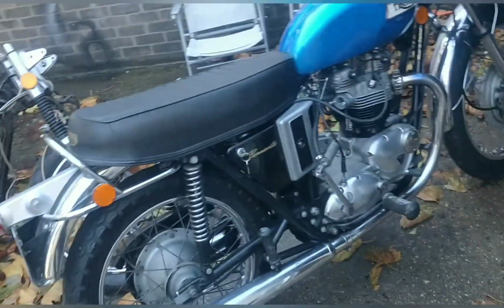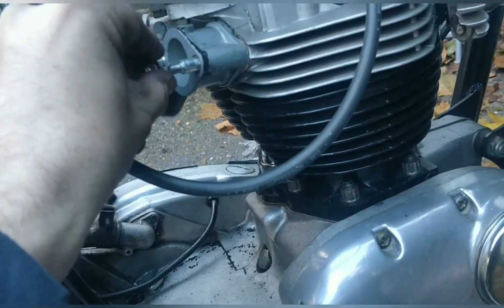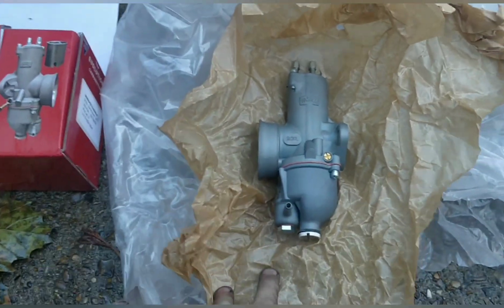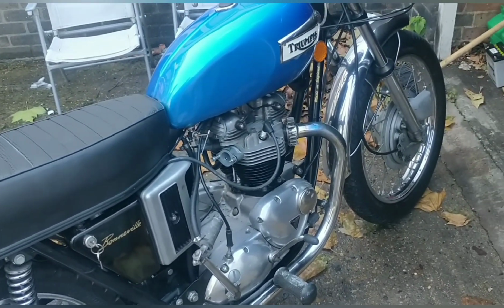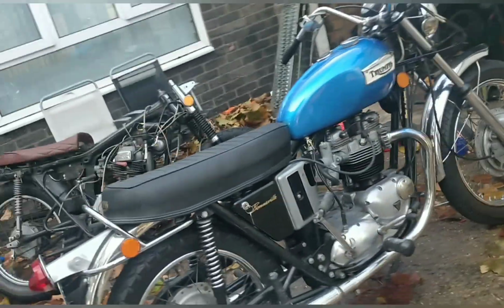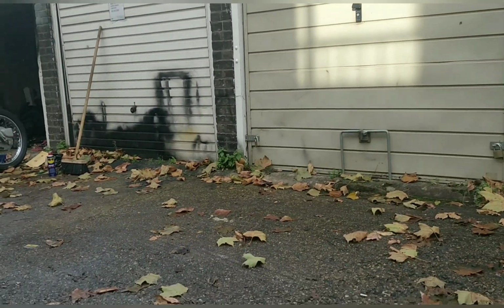1973 triumph Bonneville t120, wassel carb install. First start up on wassels, straight out the box.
Facebook group name. motorcycle rescuer and friends

Saving motorcycles, selling at reasonable prices and using the profits in a charitable way to create a community that revolves around kindness and support for others.